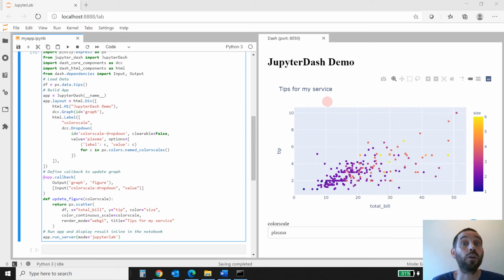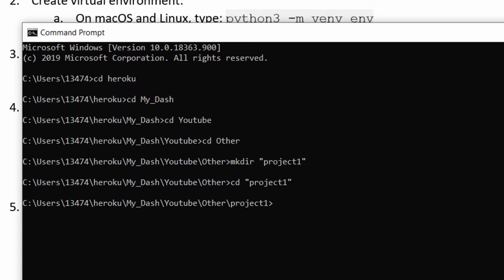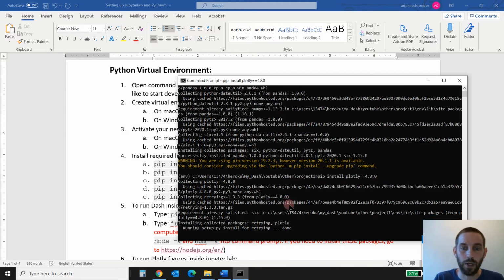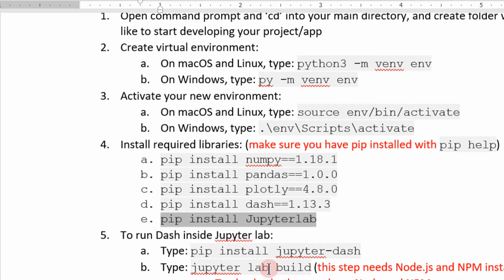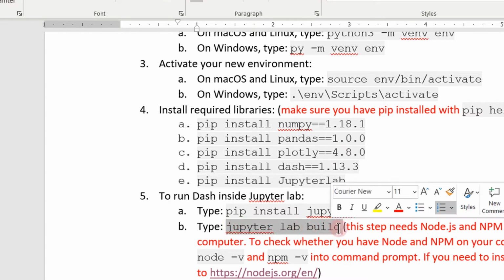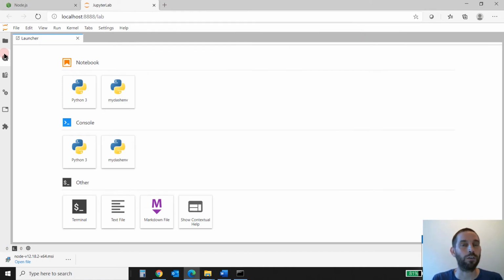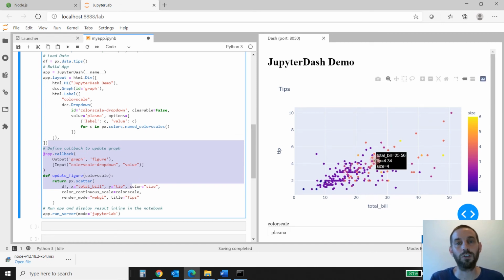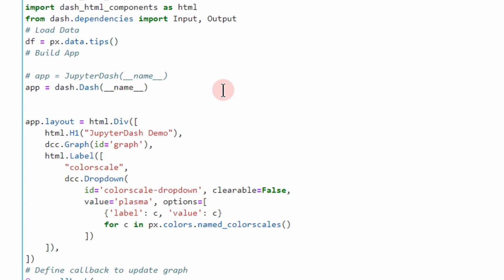Setting up Dash Plotly in Jupyter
Set up instructions shared below. In this tutorial, we will be learning how to install, setup, and use Dash and Plotly inside JupyterLab. You will also learn to set up your own virtual environment and get access to documentation for a deeper dive. According to their official documentation, "JupyterLab will eventually replace the classic Jupyter Notebook."  So let's get started!

Video Layout:
00:00 - What we will cover
01:54 - Setting up our virtual environment
04:21 - Installing our libraries & JupyterLab
09:45 - Installing JupyterDash
13:33 - Plotly extensions
15:50 - Working with JupyterLab
21:36 - JupyterDash on JupyterLab vs Pycharm